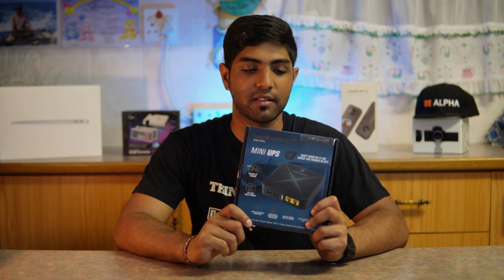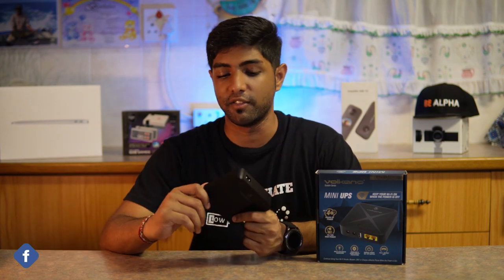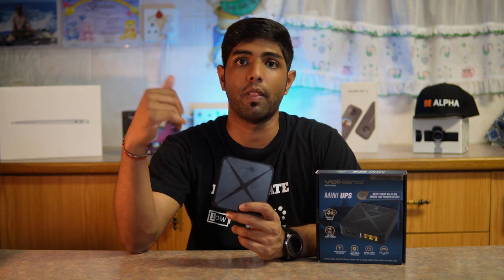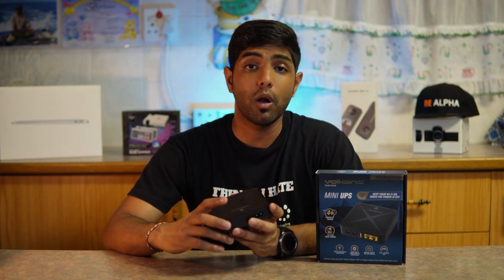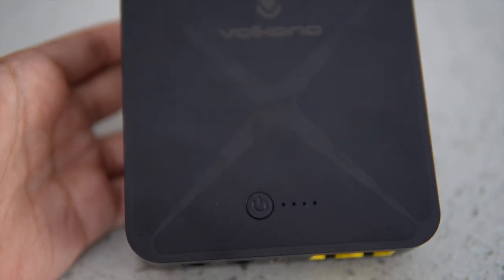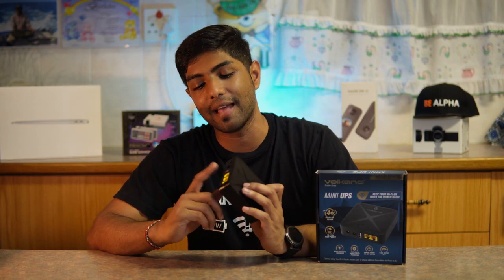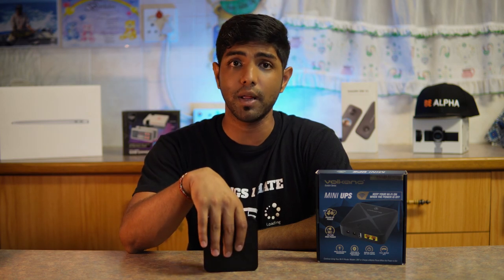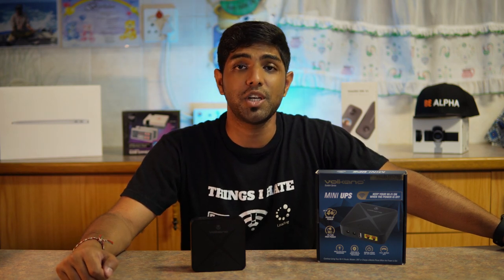Volkano Sustain Series Mini UPS Review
Welcome to Tech Scene ZA, today we are reviewing the Volkano Mini UPS.